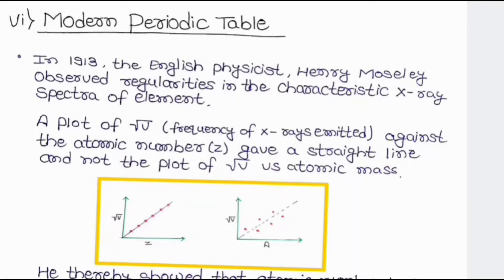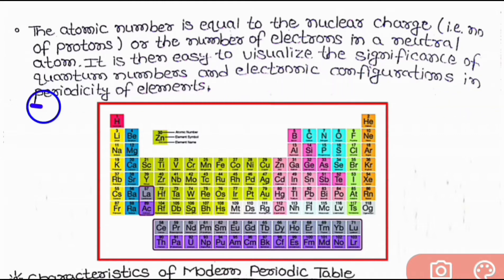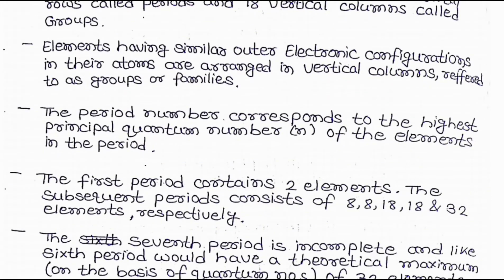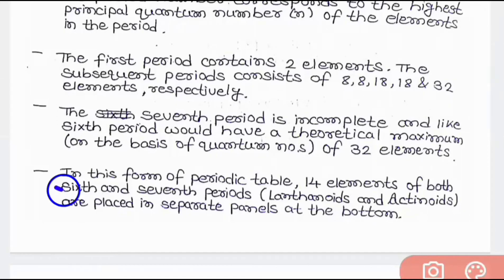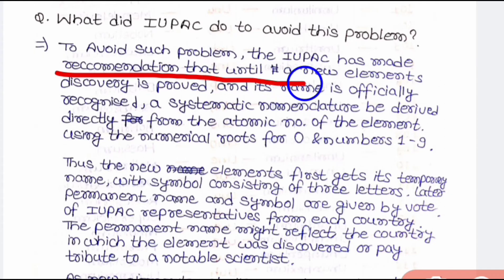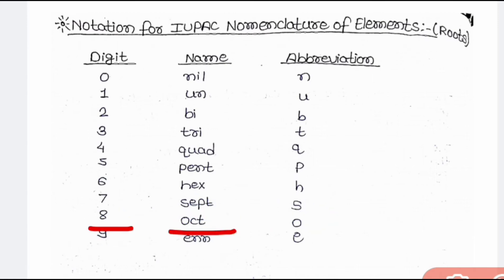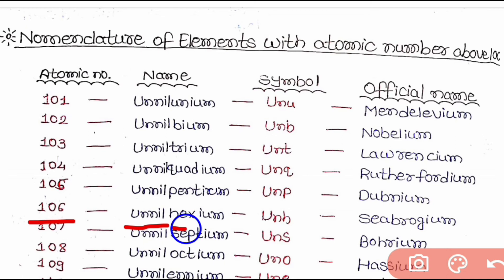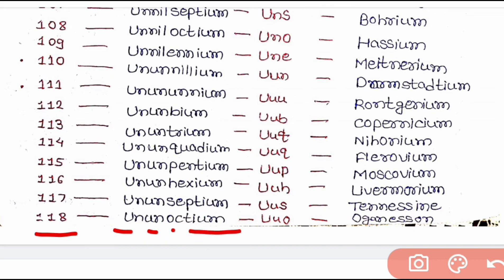Modern Periodic Table & IUPAC Nomenclature | Class 11 Chemistry Chapter 3 P | PW Handwritten Notes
This session is packed with concept-based handwritten notes and clear explanations to make your understanding super strong! ❤️

📌 What’s Covered in This Video: ✅ Modern Periodic Table & Moseley’s Contribution
✅ Modern Periodic Law
✅ Important Characteristics of the Modern Periodic Table
✅ IUPAC Nomenclature of Elements with Atomic Number
✅ Standard Notation Rules for Naming New Elements
✅ Fully explained with beautiful and easy handwritten notes by The Book and Notes.

🧪 Perfectly crafted for NEET, JEE, and CBSE Class 11 Chemistry Preparation